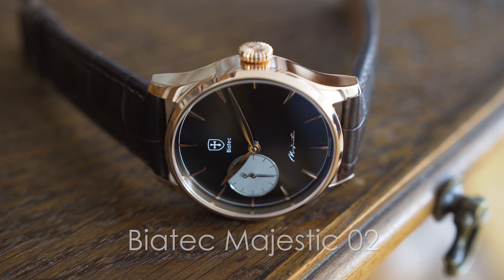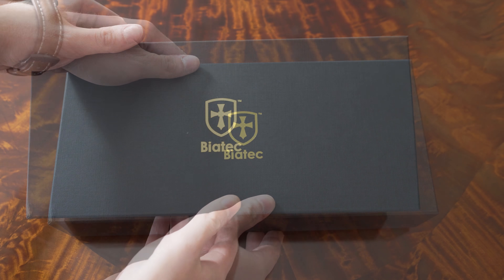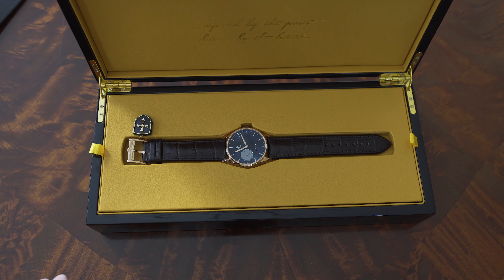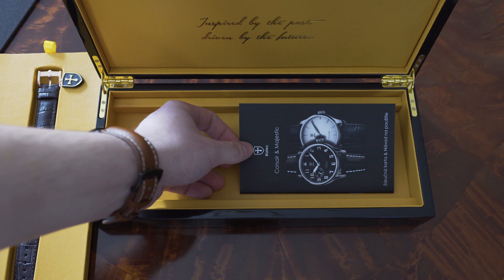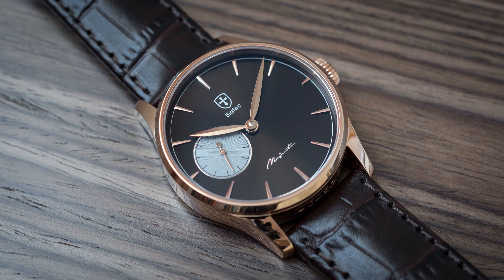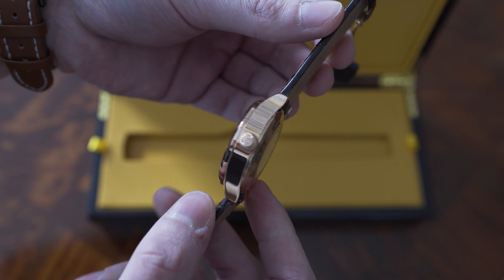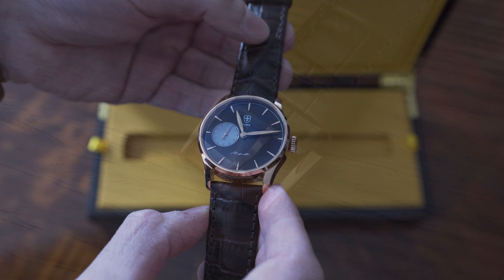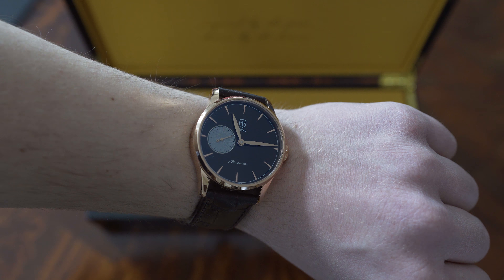Biatec Majestic 02 - Unboxing and First Impressions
Biatec Majestic 02 - Unboxing and First Impressions, full review is coming soon.